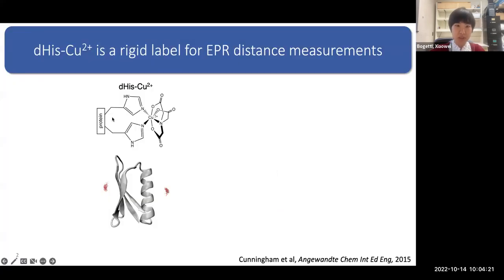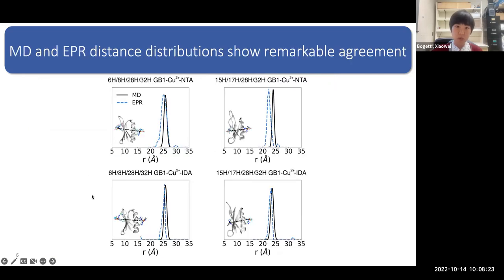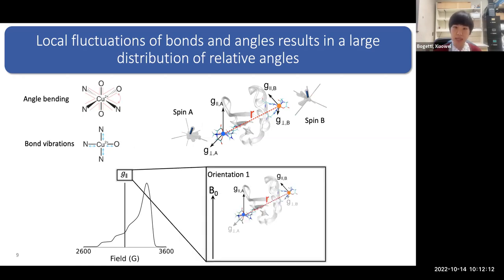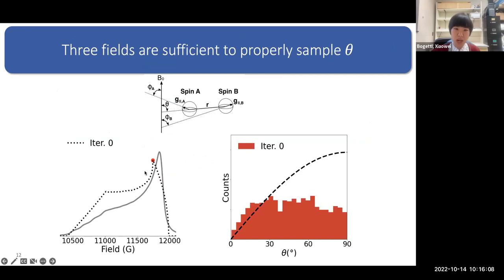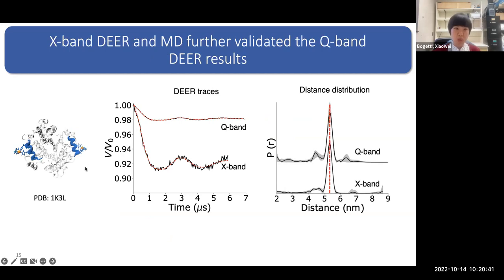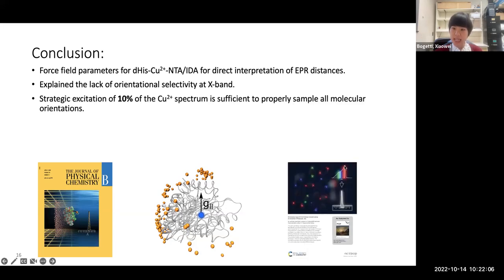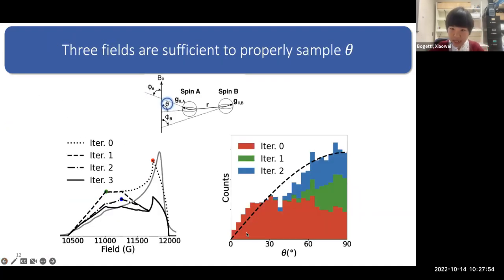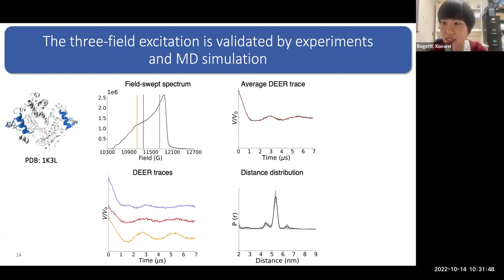New dHis- Cu2+ Force Field Parameters Identify Cost-Efficient DEER at Q-band | Xiaowei Bogetti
New dHis- Cu2+ Force Field Parameters Identify Cost-Efficient DEER collection Protocol at Q-band
Xiaowei Bogetti
University of Pittsburgh, USA

Talk recorded in October 2022